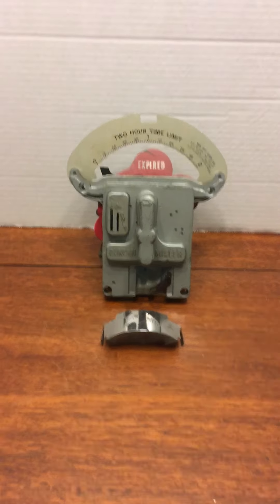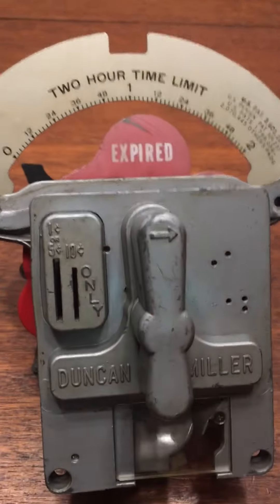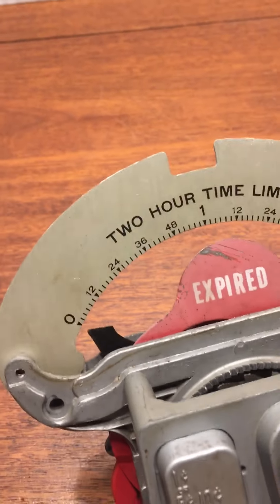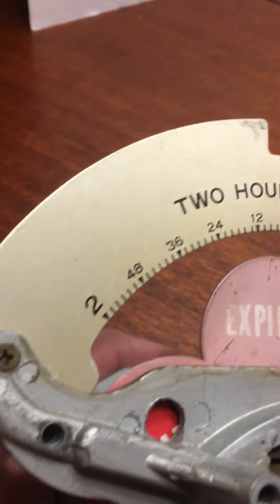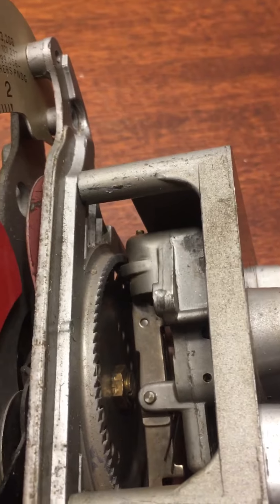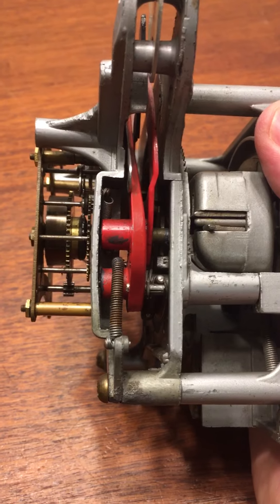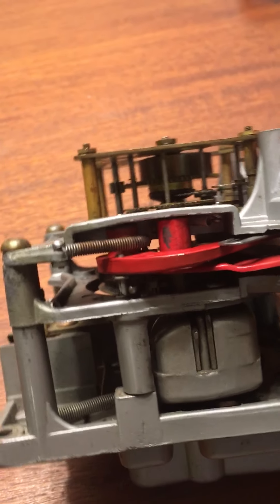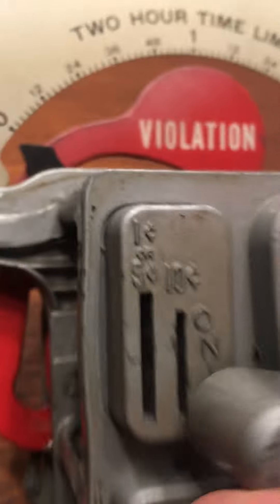Another Duncan Miller Model 50 timing mechanism! Best clock I’ve seen yet!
Walk-through of A Dunkin Miller model 50 timing mechanism that I’ve been tuning up and I am listing on eBay. It’s a real beauty, and is in great shape.￼